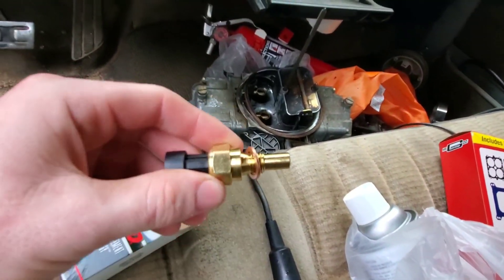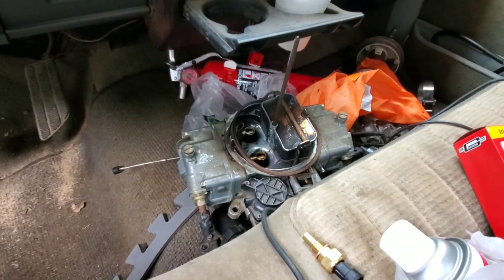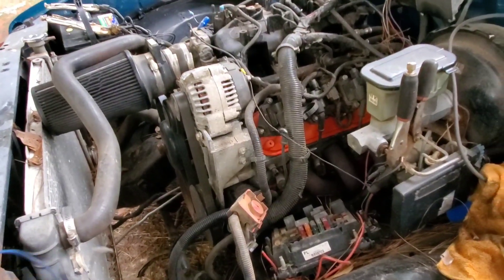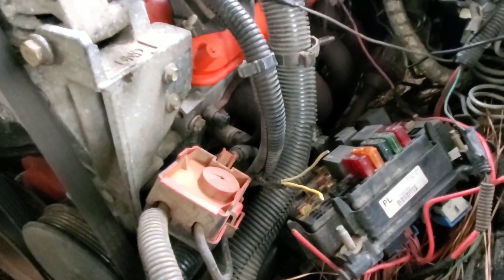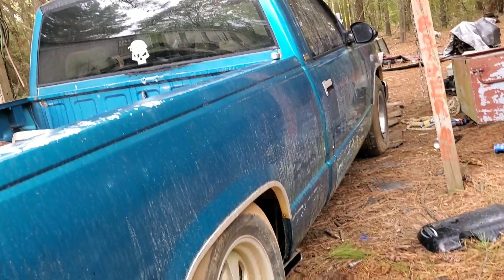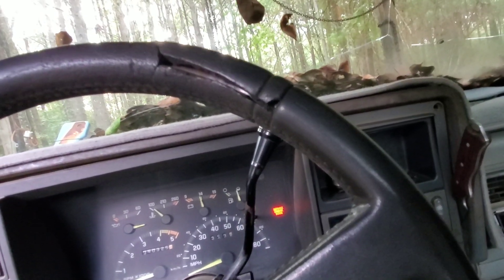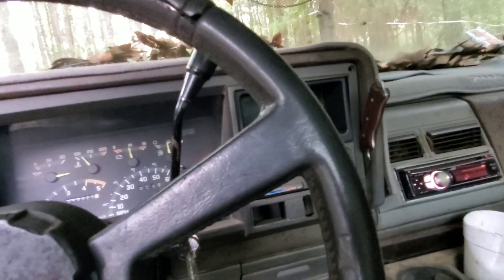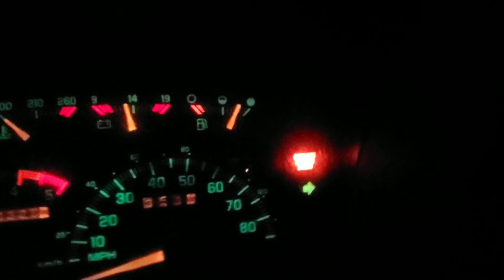92 Chevy LS Swap Factory Temp Gauge Hookup - HOW TO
How to hook up stock temperature gauge in 88 to 98 chevy truck with an ls swap... this will work with other vehicles also